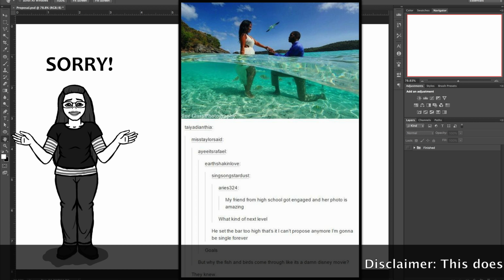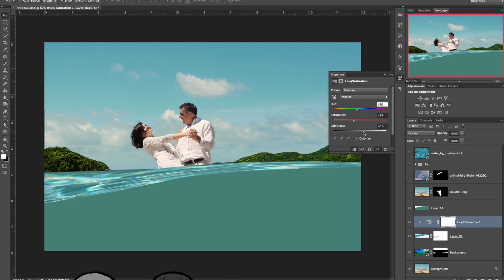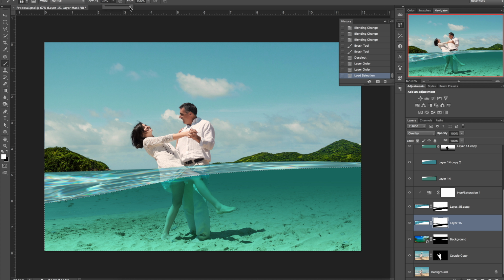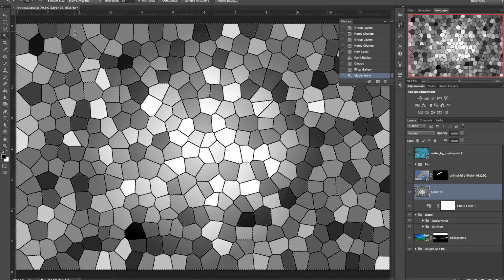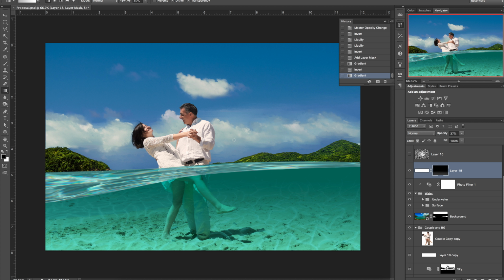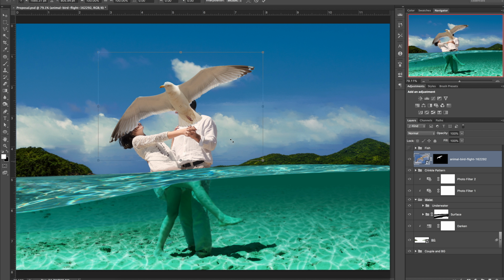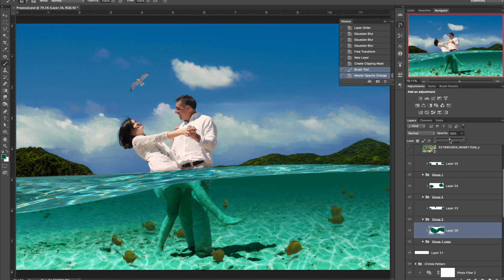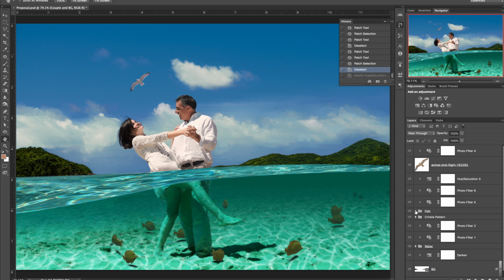How to Make a Boring Photo Amazing! | Photoshop Tutorial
I was scrolling through Pinterest one day when I found a screenshot from Tumblr of a beach engagement photo where the couple are standing in the ocean and the fish are swimming at their feet and a seagull is framed perfectly in shot flying in the background.
People were wondering why the animals came through like a Disney movie. Sooo I decided to show you all how a photo like this can be created!

Artist: Naikee
Track: Messages